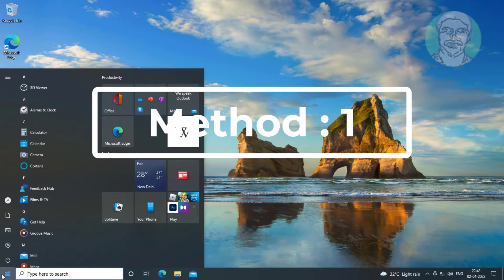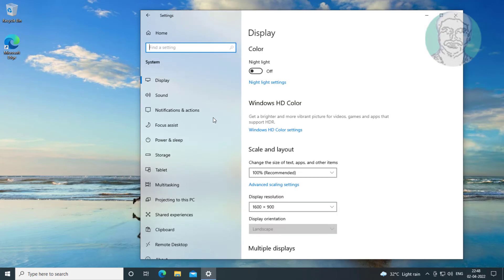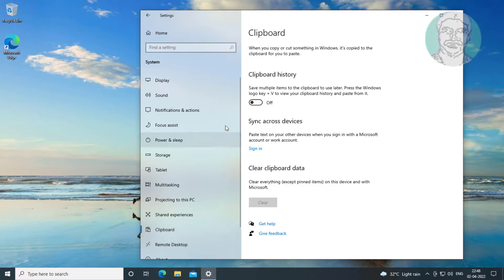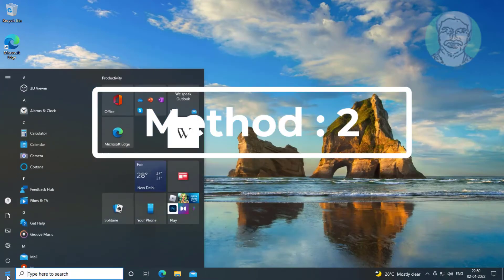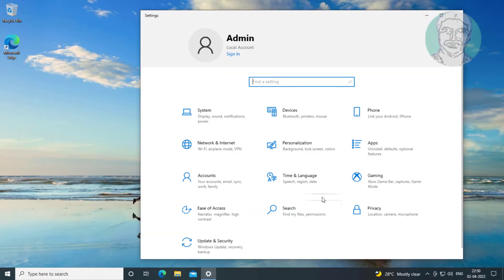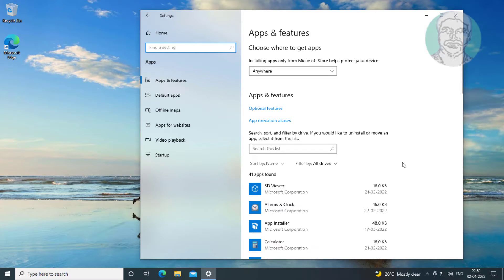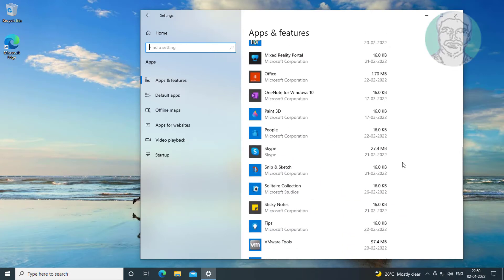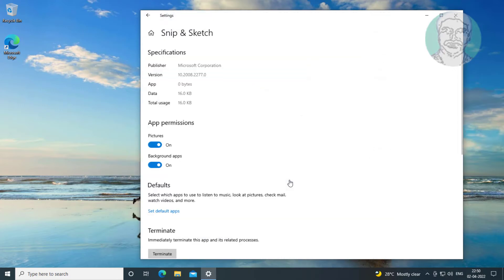Fix Win+Shift+S Keyboard Shortcut Is Not Working in Windows 10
This Tutorial Helps to Fix Win+Shift+S Keyboard Shortcut Is Not Working in Windows 10

00:00 Intro
00:10 Method 1 - Turn On Clipboard History
00:30 Method 2 - Reset Snip & Sketch
01:22 Closing